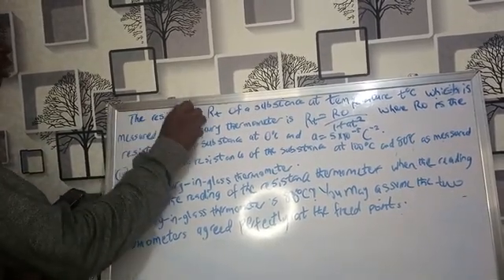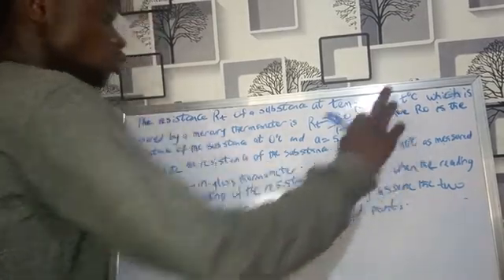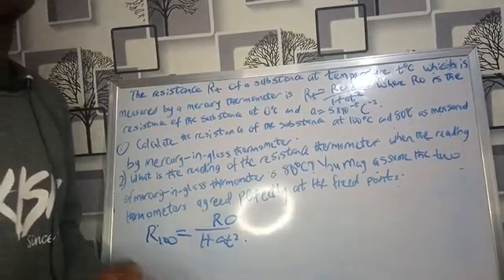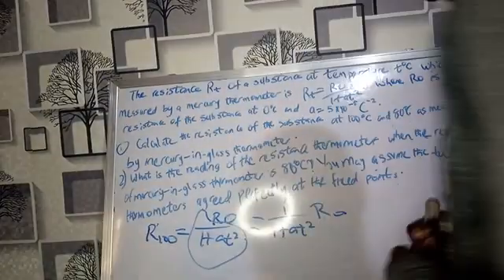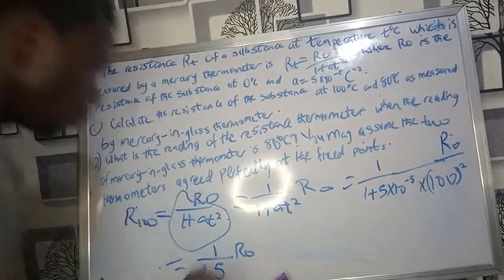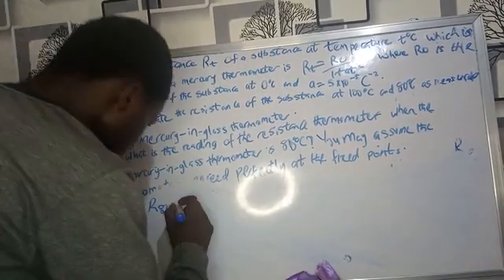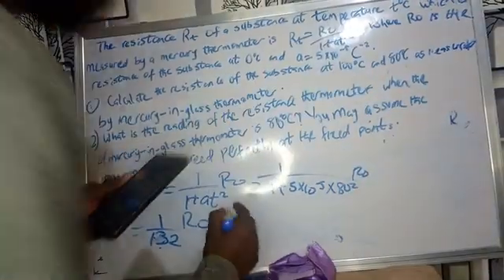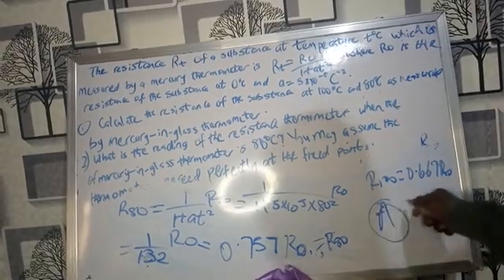University Of Ibadan Phy 103 Question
Solution To Thermodynamic question University of Ibadan